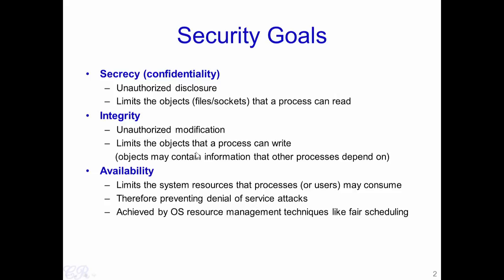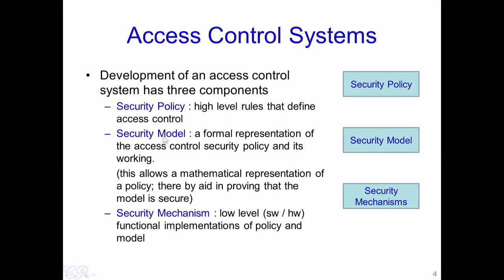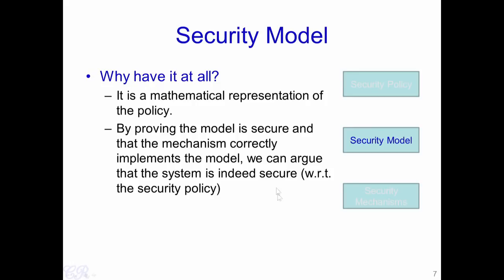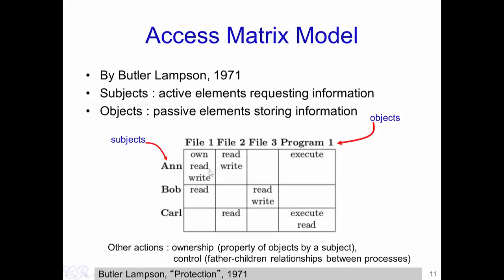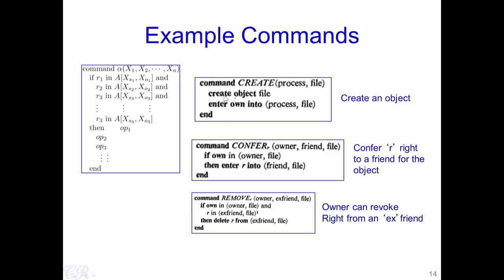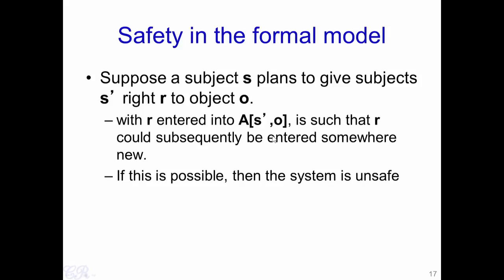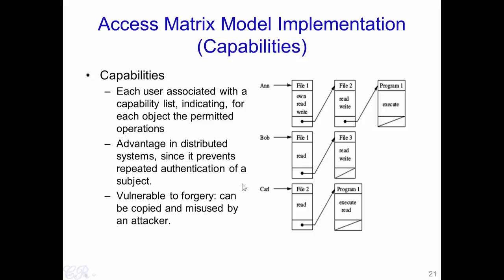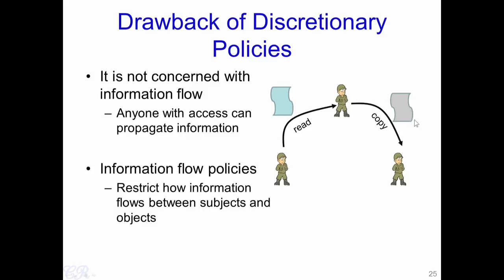Operating System #35 OS Security: Goals, Policy & Model | Access Control Techniques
01:00 Security Goals:

• Secrecy (confidentiality)
– Unauthorized disclosure
– Limits the objects (files/sockets) that a process can read
• Integrity
– Unauthorized modification
– Limits the objects that a process can write
(objects may contain information that other processes depend on)
• Availability
– Limits the system resources that processes (or users) may consume
– Therefore preventing denial of service attacks

04:04 Confidentiality & Integrity: Achieved by Access Control
• Every access to an object in the system should be controlled
• All and only authorized accesses can take place
– Achieved by OS resource management techniques like fair scheduling

05:38 Access Control Systems
• Development of an access control system has three components
– Security Policy : high level rules that define access control
– Security Model : a formal representation of the access control security policy and its working.
(this allows a mathematical representation of a policy; there by aid in proving that the model is secure)
– Security Mechanism : low level (sw / hw) functional implementations of policy and model

Security Policy
• A scheme for specifying and enforcing security policies in a system
• Driven by
– Understanding of threat and system design
• Often take the form of a set of statements
– Succinct statements
– Goals are agreed upon either by
• The entire community
• Top management
• Or is the basis of a formal mathematical analysis

11:37 Security Model
• Why have it at all?
– It is a mathematical representation of the policy.
– By proving the model is secure and that the mechanism correctly implements the model, we can argue that the system is indeed secure (w.r.t. the security policy)

Security Mechanism:
• Implementing a correct mechanism is non trivial
• Could contain bugs in implementation which would break the security
• The implementation of the security policy must work as a ‘trusted base’ (reference monitor)
• Properties of the implementation
o Tamper proof
o Non-bypassable (all accesses should be evaluated by the mechanism)
o Security kernel – must be confined to a limited part of the system (scattering security functions all over the system implies that all code must be verified)
o Small – so as to achieve rigorous verification

14:36 Access Control Techniques
• DAC – Discretionary
• MAC – Mandatory
• RBAC -- Role-based

Discretionary Access Control
• Discretionary (DAC)
– Access based on
• Identity of requestor
• Access rules state what requestors are (or are not) allowed to do
– Privileges granted or revoked by an administrator
– Users can pass on their privileges to other users
– Example. Access Matrix Model

Access Matrix Model
• By Butler Lampson, 1971
• Subjects : active elements requesting information
• Objects : passive elements storing information

24:23 States of Access Matrix:
• A protection system is a state transition system
• Leaky State:
– A state (access matrix) is said to leak a right ‘r’ if there exists a command that adds right ‘r’ into an entry in the access matrix that did not previously contain ‘r’
– Leaks may not be always bad.

Is my system safe?
• Safety
– Definition 1: System is safe if access to an object without owner’s concurrence is impossible
– Definition 2: A user should be able to tell if giving away a right would lead to further leakage of that right.

Safety in the formal model
• Suppose a subject s plans to give subjects s’ right r to object o.
– with r entered into A[s’,o], is such that r could subsequently be entered somewhere new.
– If this is possible, then the system is unsafe